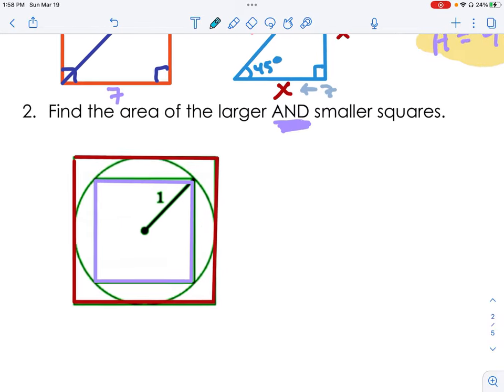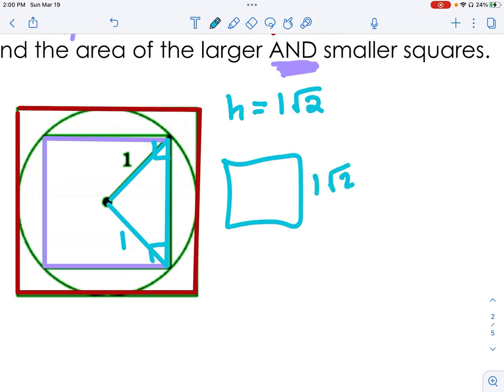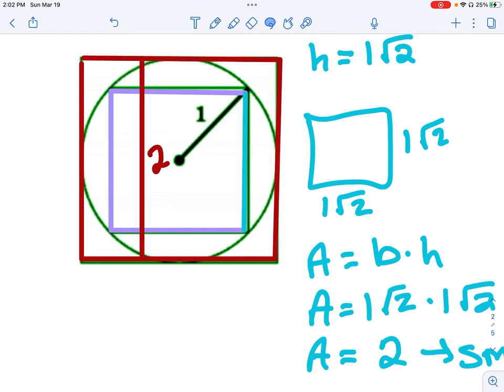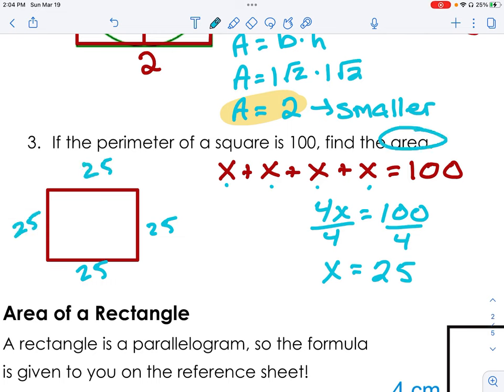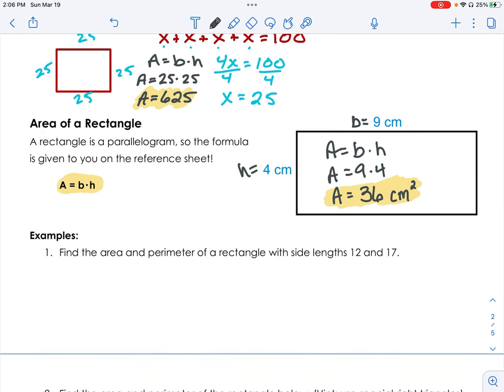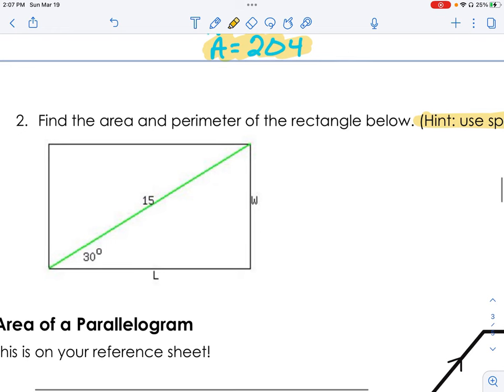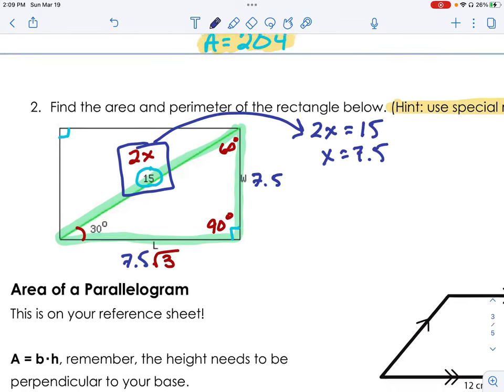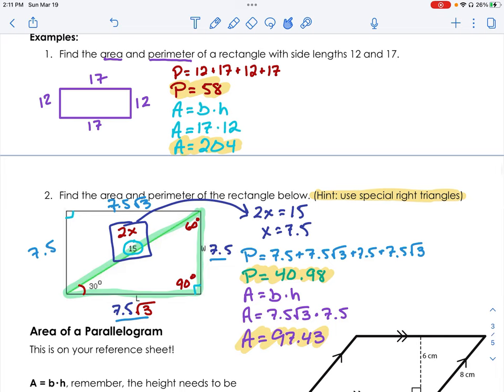Unit 10 Area of Polygons Day 1 Part 2